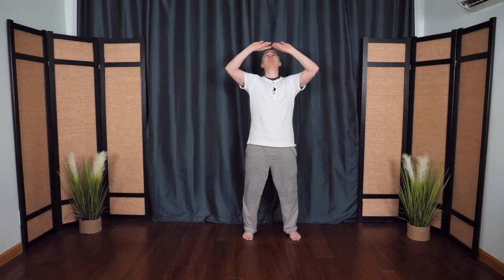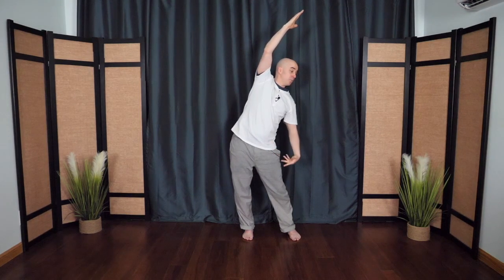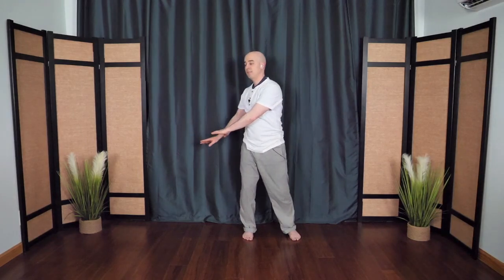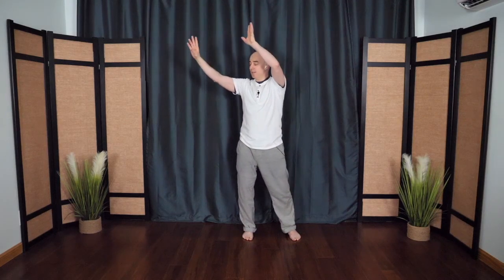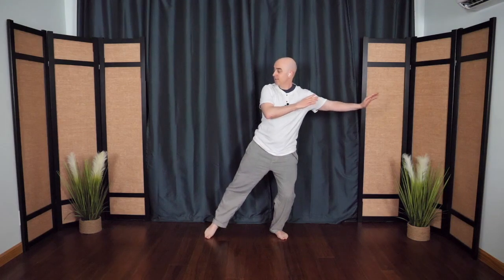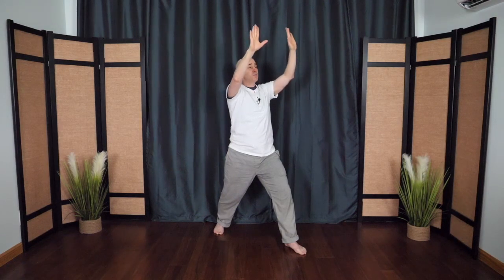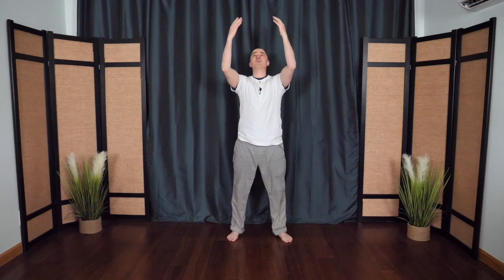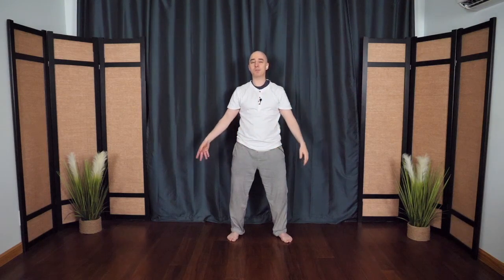Unleash Your Inner Flow with this 15 Minute Tai Chi and Yoga Routine for Flexibility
In this 15-minute Tai Chi and Yoga routine, you'll experience the best of both worlds as we combine the flowing movements of Tai Chi with the flexibility-enhancing poses of Yoga.

This routine is designed to help you improve your flexibility, balance, and overall sense of flow in both body and mind. Tai Chi and Yoga are both ancient practices that emphasize the connection between the body and mind, making them perfect complements to each other.

In this routine, we'll focus on gentle, fluid movements and stretches that will help you release tension, increase your range of motion, and feel more grounded and centered.

Whether you're a seasoned yogi or new to Tai Chi, this routine is a great way to explore the benefits of both practices in just 15 minutes. Join us for this hybrid routine and experience the power of Tai Chi and Yoga for yourself!

In this 45-minute bonus session, you’ll experience the “Joint Circle Routine” which is great for arthritis and for creating flexibility + a 30-minute “Tai Chi Flow” sequence to reduce stress, improve balance, and prevent falls!